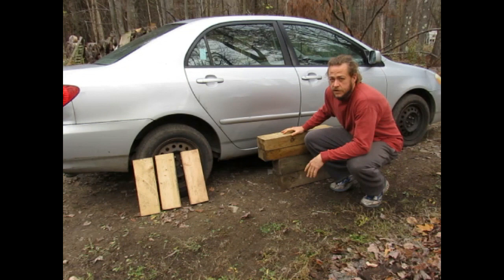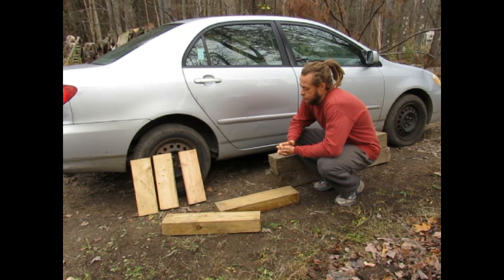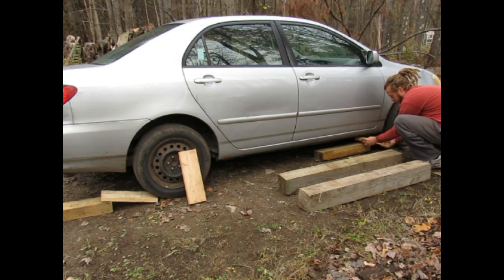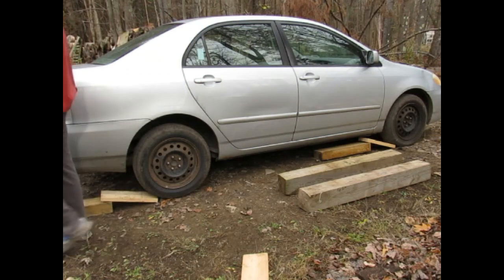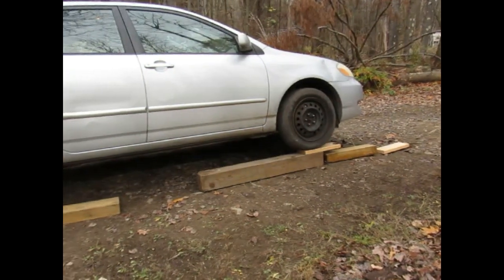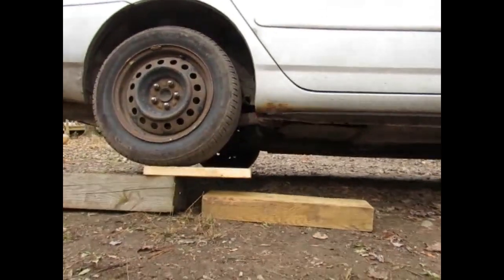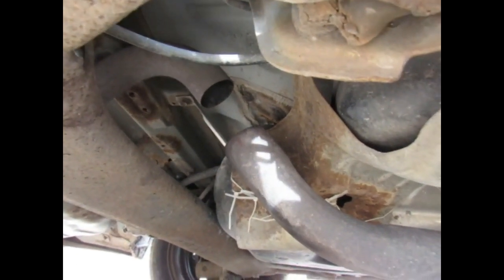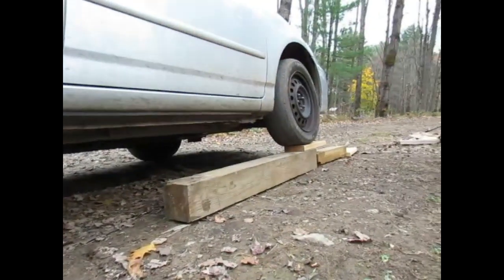No Tire ramps, No problem. DIY Car ramps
If you have extra wood lying around then you have a way to get your car up with out tire ramps. We try to do all our own car repairs and sometimes we don't have tire ramps available to us. So we improvised.